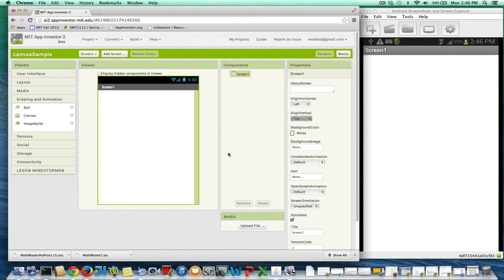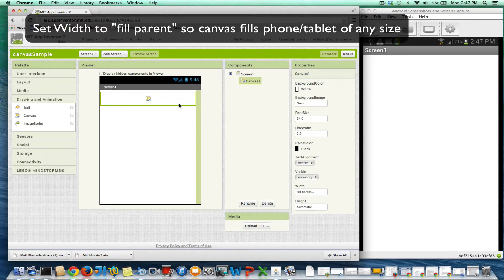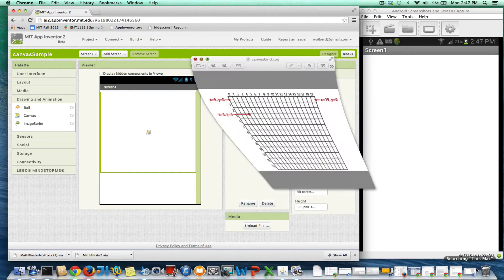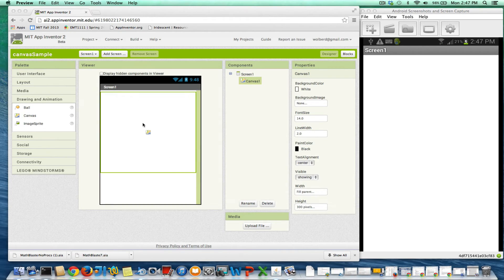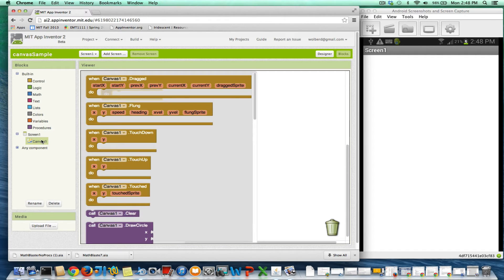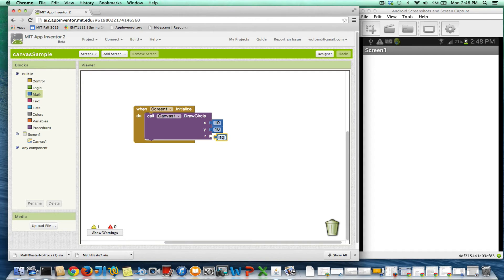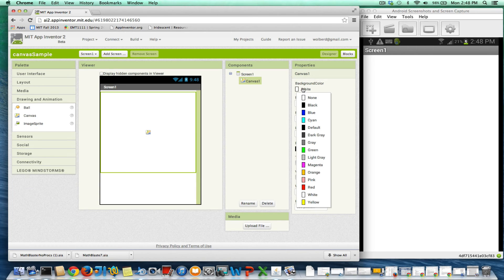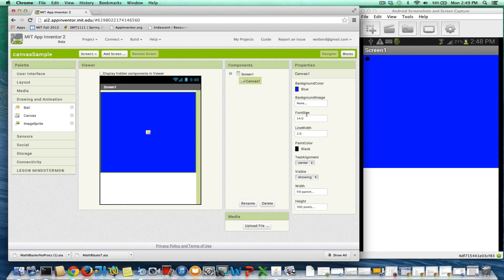How do you draw a circle at 10,10 with App Inventor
In this appinventor.org screencast, Professor Wolber demonstrates how to draw a circle 10 pixels to the right and 10 pixels down from the top-left of a canvas.